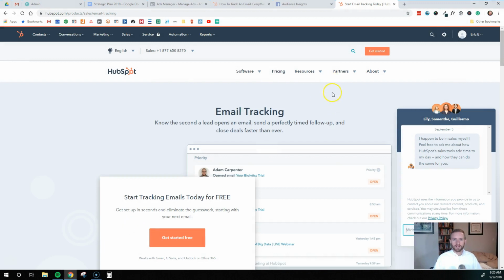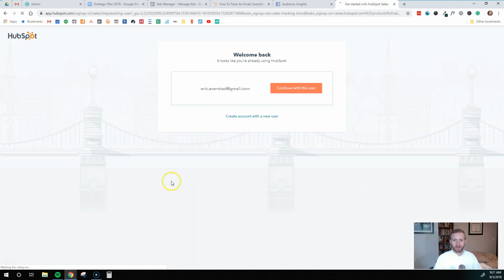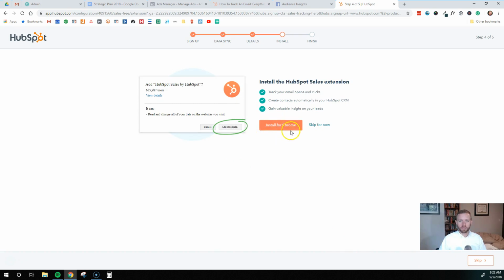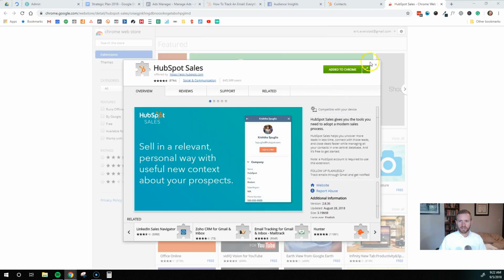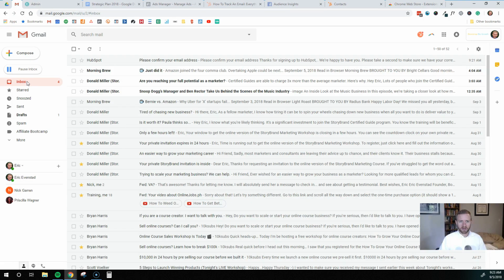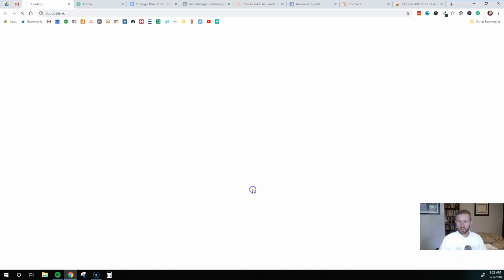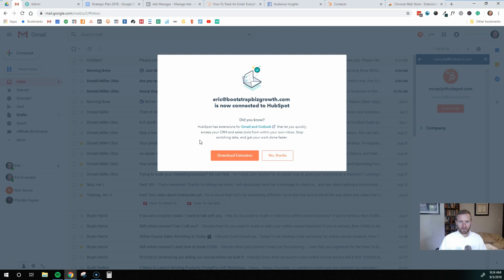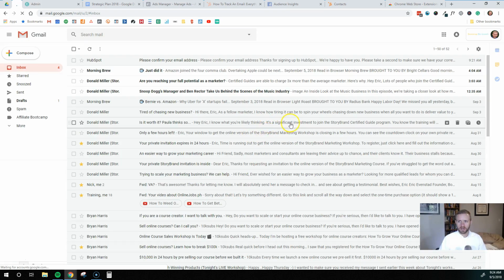How To Track When People Open Your Emails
Tracking email open rates and click-through rates is standard procedure when you send email newsletters using email services like Mailchimp and Active Campaign.

That's right, you can see when people open your emails and you can see how often they open each email.

It may sound a little creepy, but I can tell you there are a few huge advantages to tracking your emails.

Check out the video to learn why you should track your emails and how to get started (for free).